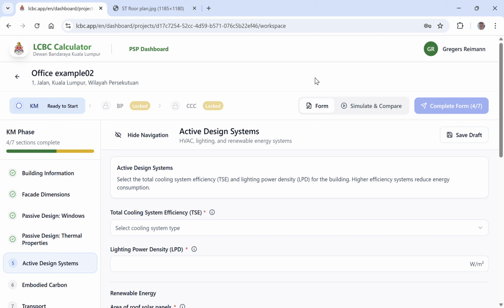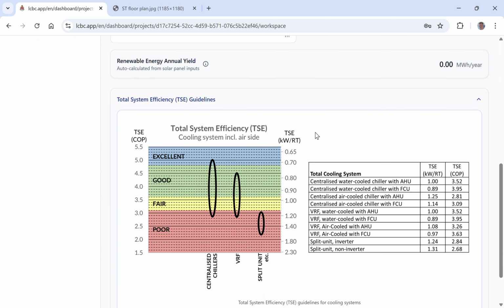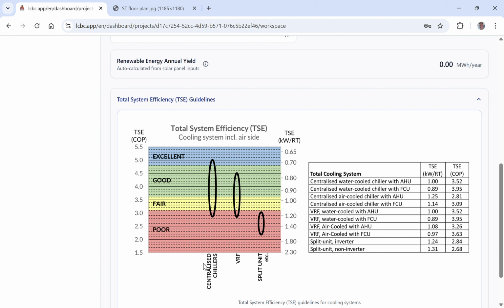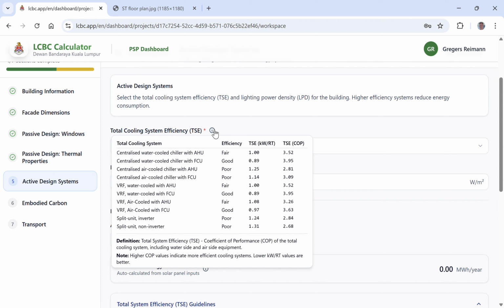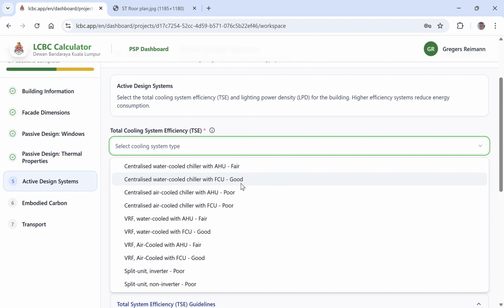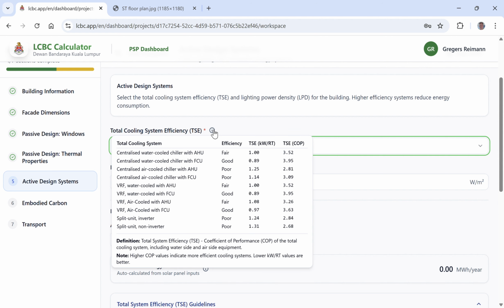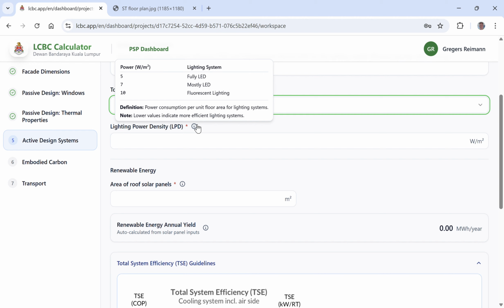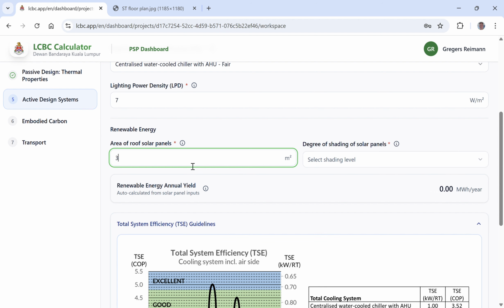08 Active Design Systems